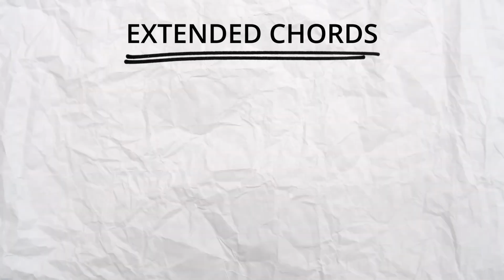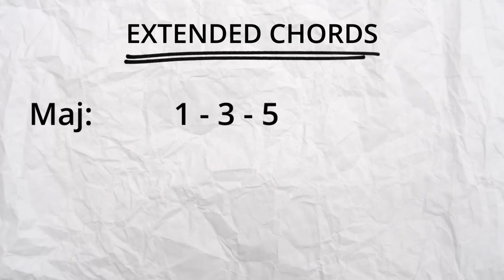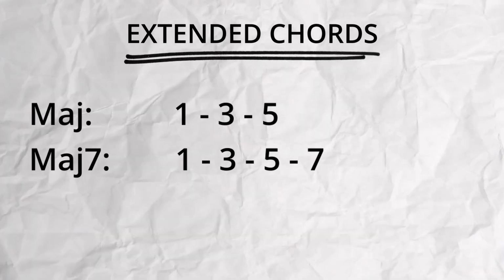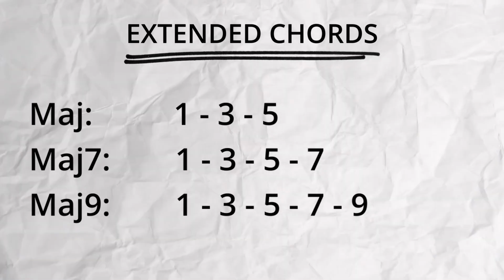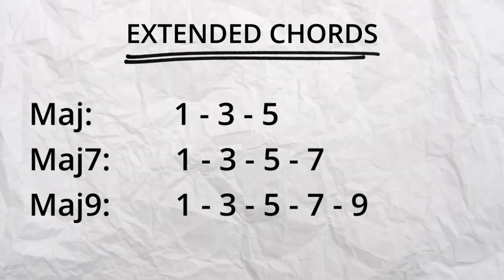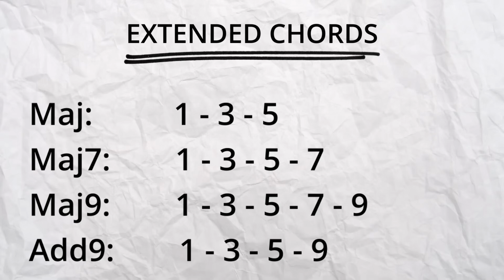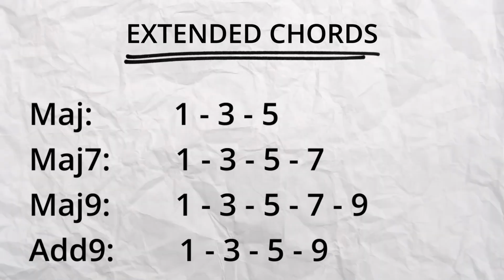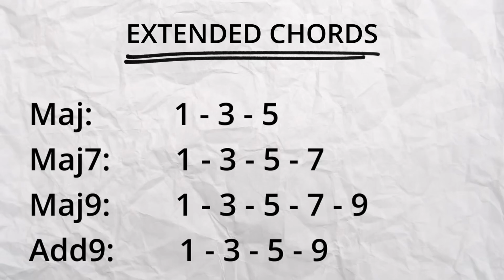Boring Chords Are Holding You Back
A quick lesson looking at some interesting chord shapes from Telephones by Vacations.

Hopefully you and pick up some useful information and use it in your own guitar playing!